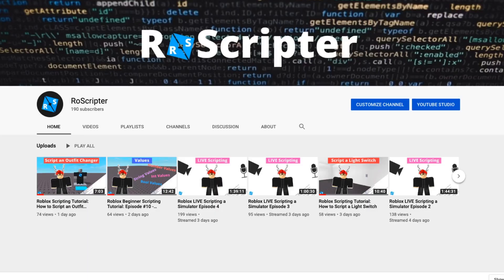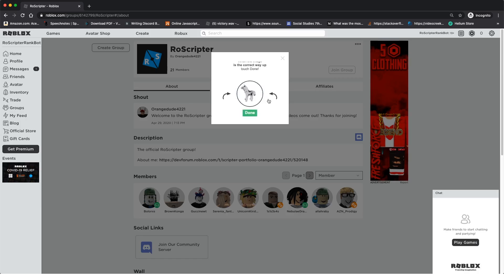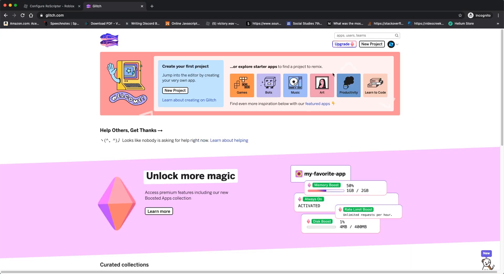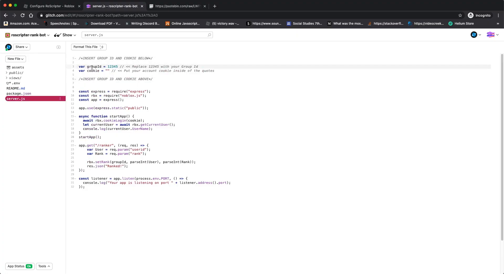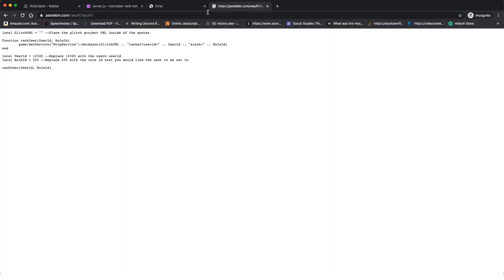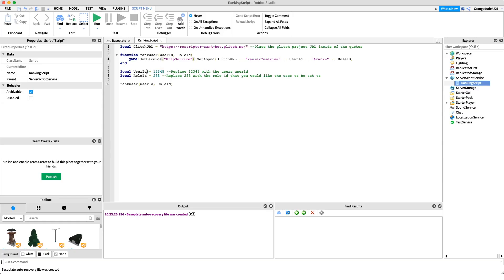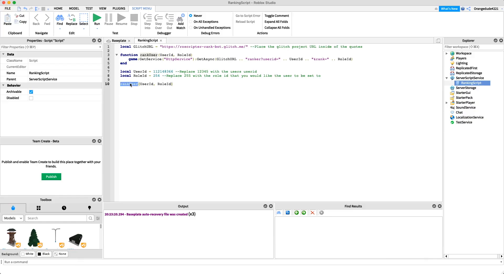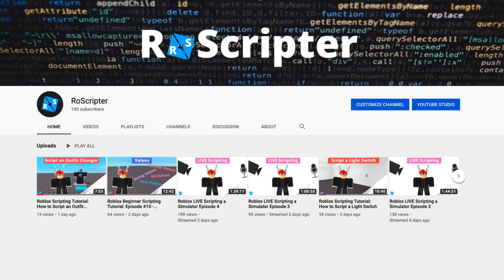Roblox Scripting Tutorial: How to Script a Group Ranking Bot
Please view the pinned comment as it explains the changes Glitch has made to its system and how the ranking bot can be adjusted to function with these modifications.

This tutorial explains step by step how to create a group rank bot on Roblox. With the information provided, you can create an auto promotion system, an auto ranking quiz center, a rank management bot, and many more!